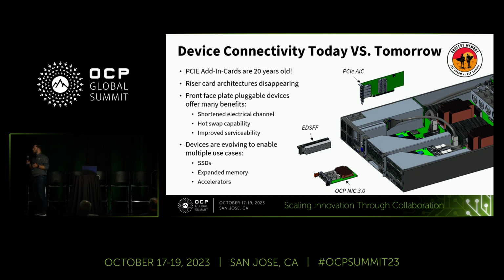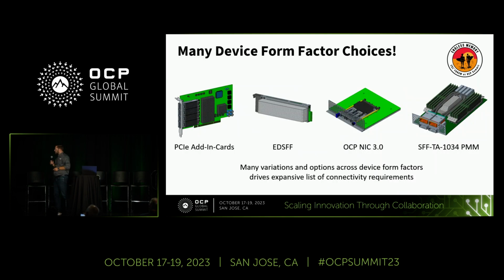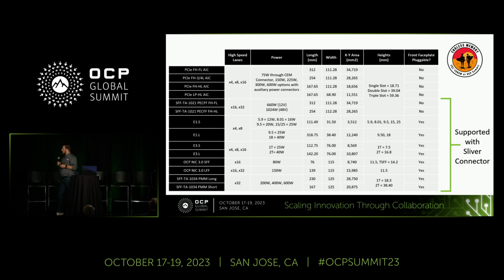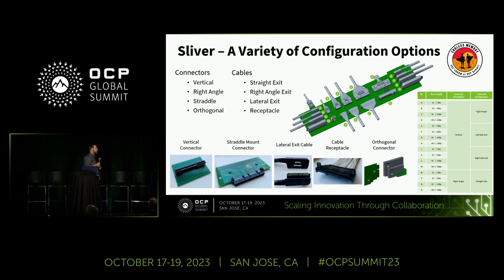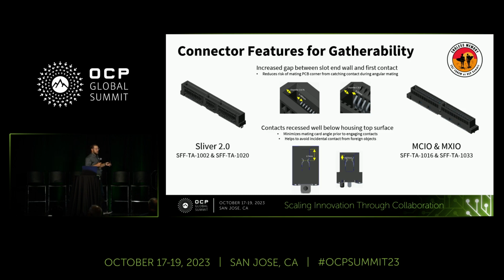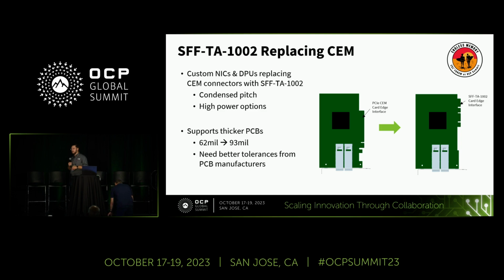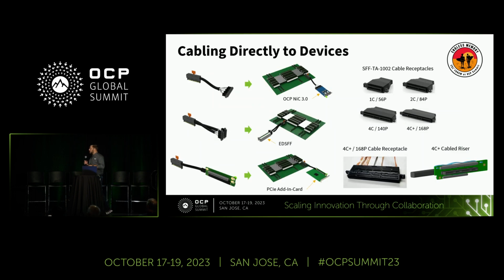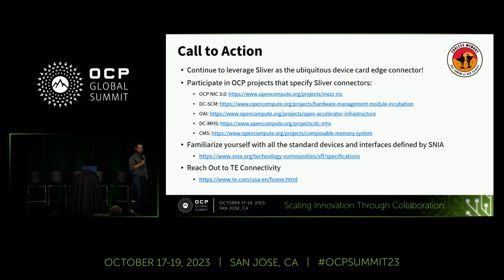Card Edge Interconnects - Understanding Device and Riser Card Connectivity Tradeoffs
Presented by Christopher Blackburn (TE Connectivity)

Card edge interconnect solutions are used across standard device form factors like OCP NIC, DC-SCM, EDSFF, OAI-EXP, DC-MHS, SFF-TA-1034, and are used for riser card connectivity. There are many tradeoffs when selecting a card edge connectivity solution including configuration options, mechanical robustness, and signal integrity performance. This presentation will dive into these topics and provide an overview of various OCP device form factors and the various connectivity solutions. Tolerances, implementation for cable attach, and support for specific high speed, power, and sideband signals will be discussed. Support for PCIe Gen 5 and 6 and CXL will also be covered.